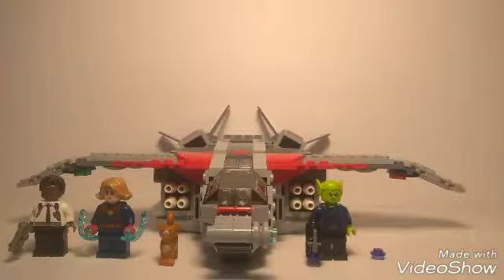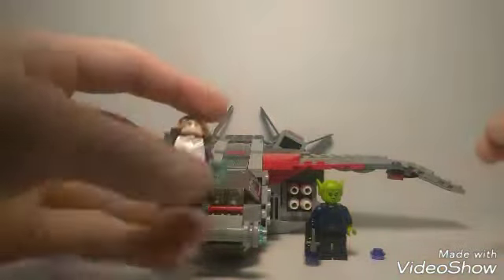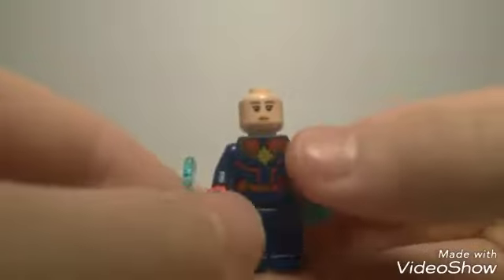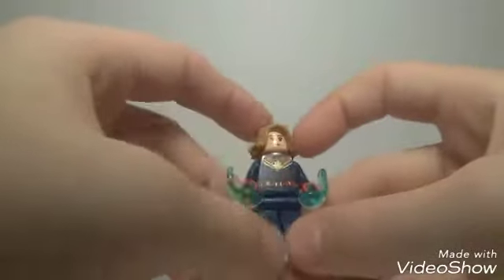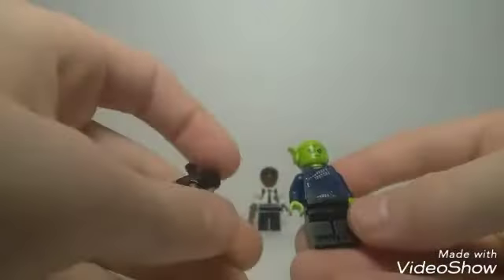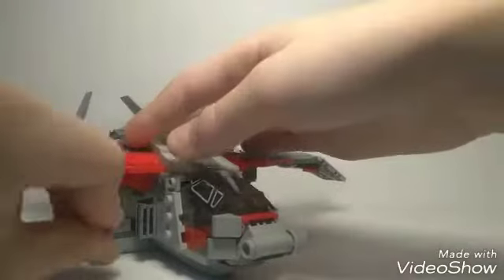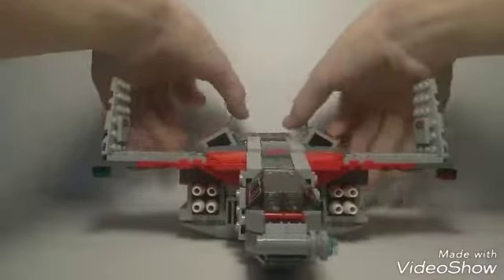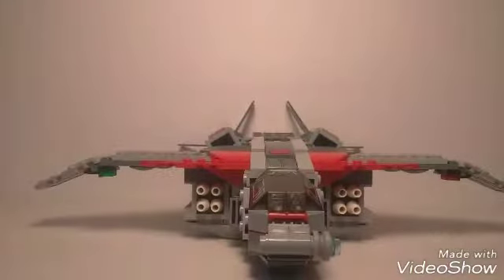LEGO Captain Marvel and the Skrull Attack set 76127 Review